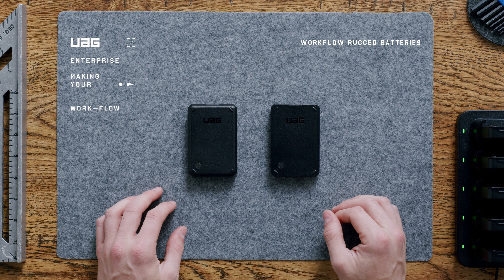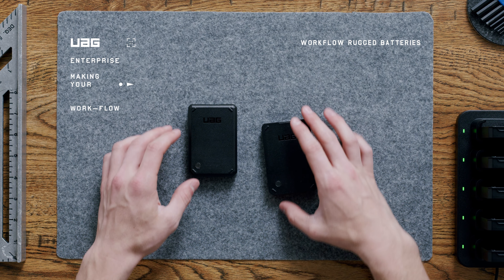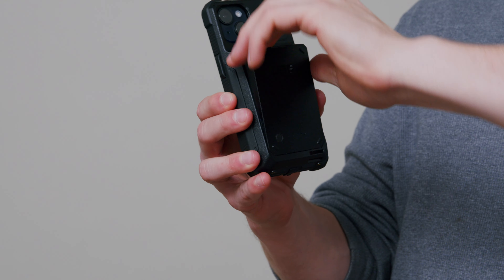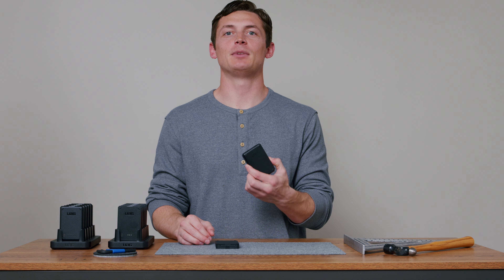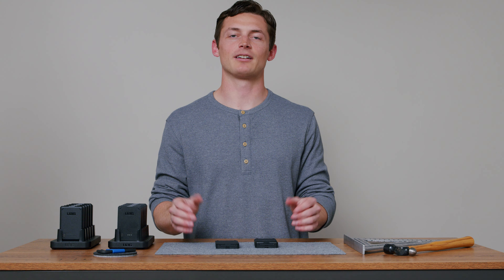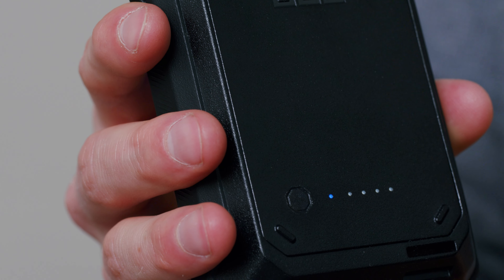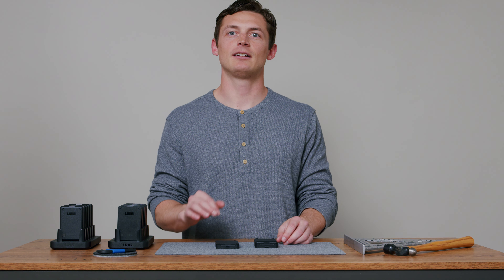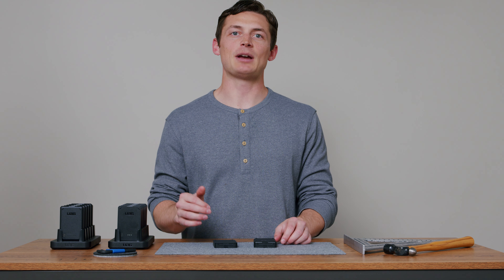Rugged Batteries // Product Knowledge // Built for Enterprise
Batteries for Workflow Ecosystem / Built For Enterprise

Equipped standard with 3000 mAh batteries, the workflow cases are meant to be used nonstop. With the ability to swap batteries in a matter of seconds, the devices on the floor will never come close to losing charge and halting your operations ever again. The 5000 mAh battery plugs right into the existing cases with no product alterations required,  adding battery life at the touch of a button.

Just press the button on the back of the battery once to power on,  you will see the lights illuminate with a blue light indicating full charge.  As the four lights begin to drop off, you can assess how much battery is left. To power down, just click the same button twice. Operate your phone as you normally would or put the entire battery case back on the charger after a long day of work.  Available in both 3000 and 5000 milli-amp hour variations.

These battery packs are the beating heart of our new workflow ecosystem and your solution to 24/7 always on enterprise solutions.